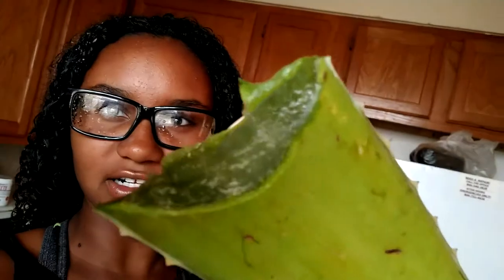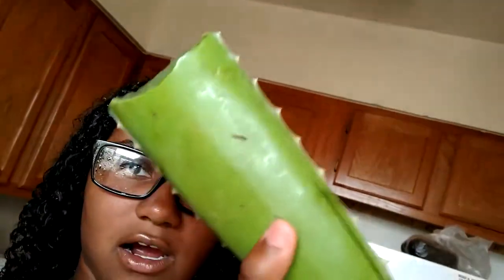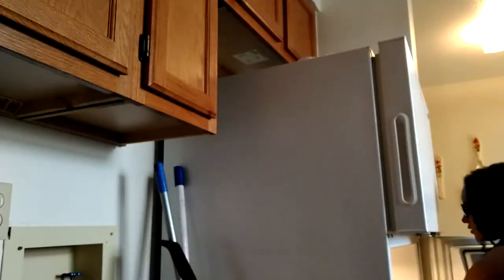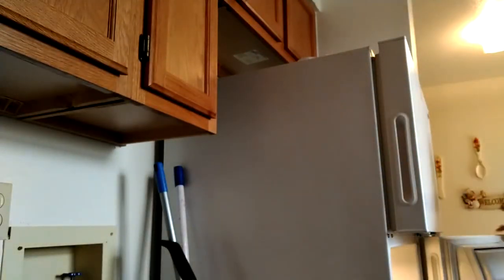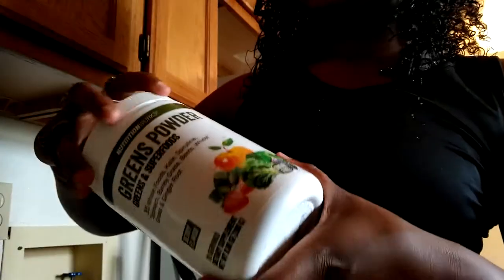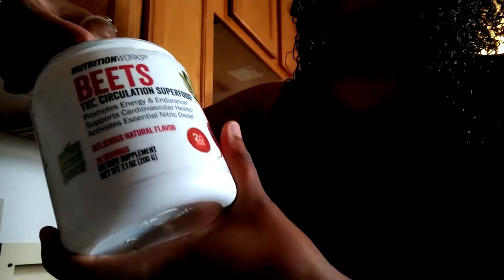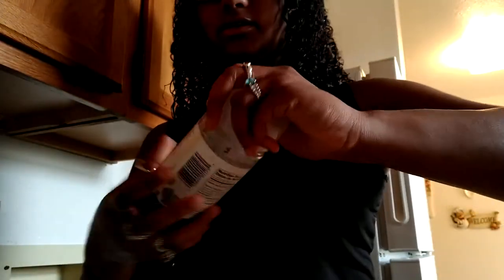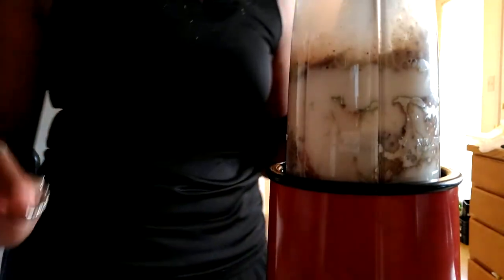Making A Delicious Smoothie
You Are All Amazing To Us.    We Love you all💖🤗 Welcome To Our Happy 🥰 Community.

       Make Sure To 👍Like ✏️ Comment and

    ✨Be Apart Of Our Community On All

                                  xoxo 💕🌺